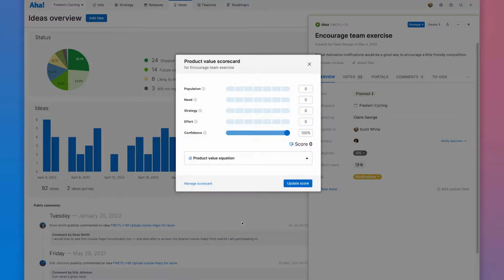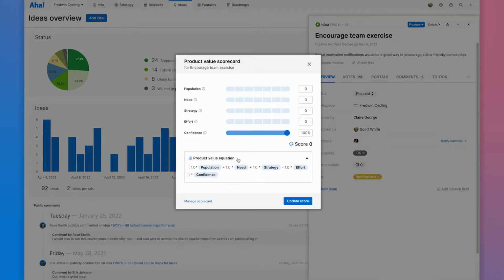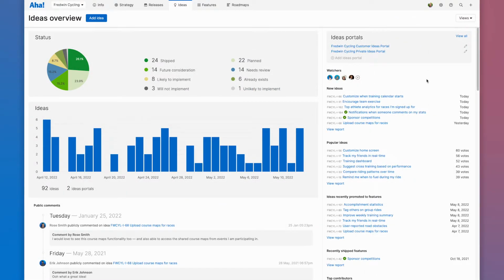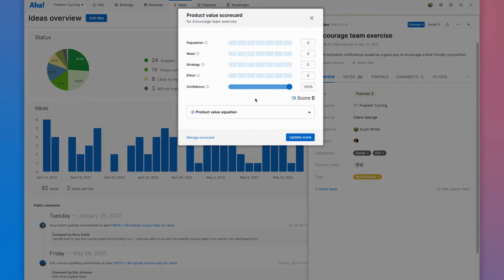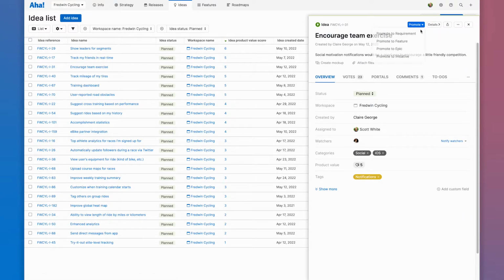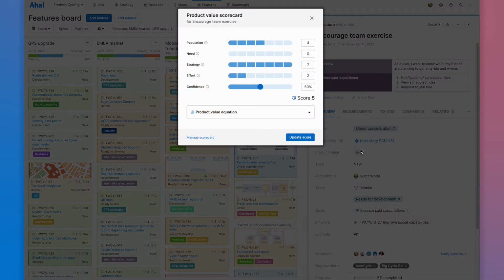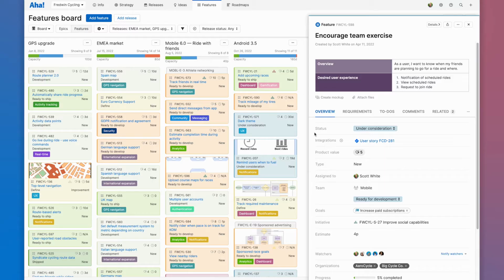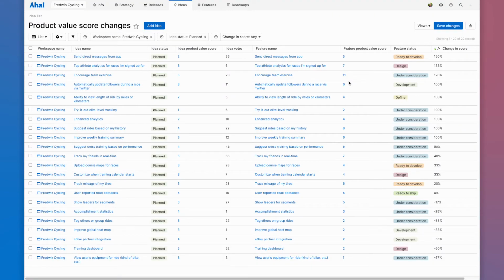Aha! Roadmaps | How to estimate and track product value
Aha! helps companies build lovable software. More than 700,000 builders use our product development tools, which include Aha! Roadmaps, Aha! Ideas, Aha! Notebooks, and Aha! Develop.

Deciding what to build next is one of the most challenging aspects of being a product builder. But how do you know which new features will deliver the most customer and business value?

This video will show you how to use the product value scorecard in Aha! to objectively estimate, update, and track the value of what you are building at different points in your product development lifecycle.